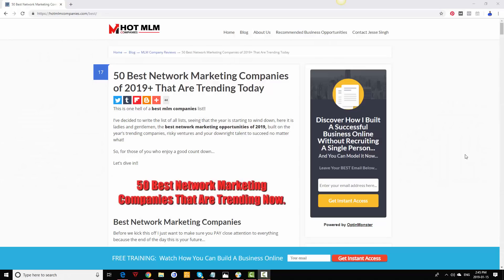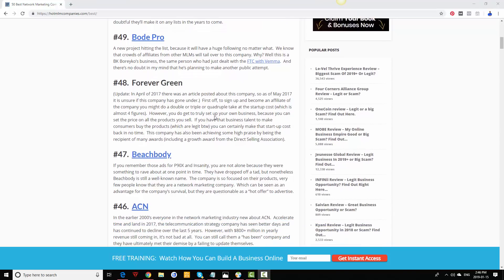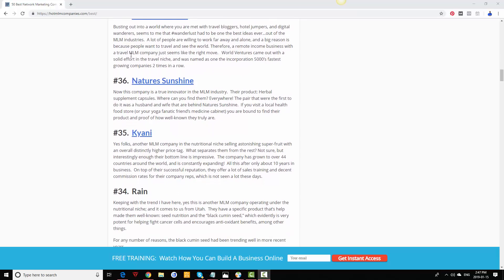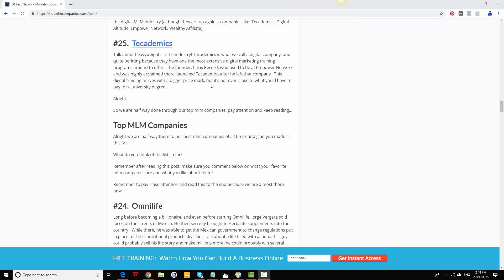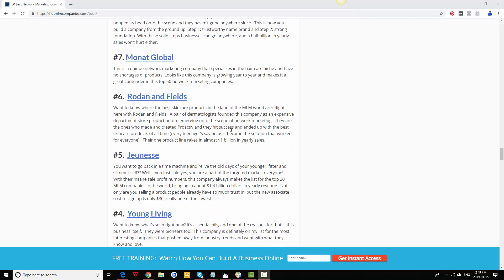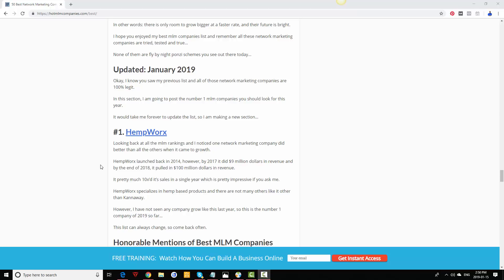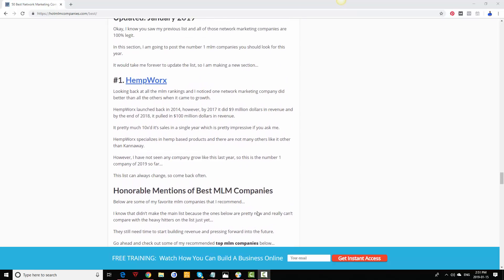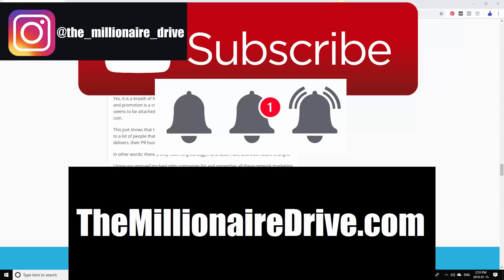50 Best MLM Companies Of 2020 That Are Completely Crushing It.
My Best MLM Companies of 2020

Here's my #1 recommendation to start a business at a low-cost

Welcome To My Third Party best mlm companies list.

When it comes to the top mlm companies, you have to look into how well they have grown, how well they follow the law (FTC Guidelines) and how great the products are.

I have made this best mlm companies list since 2017 and have been changing it depending on which new network marketing companies pop up.

Some of the top mlm companies on this list are only a few years old, but managed to grow into something huge.

And some of the mlm companies have fallen off due to mismanagement and not keeping up with the times.

Regardless, watch this video to the end and see what are the best mlm companies out there.

★☆★ Jesse Singh ★☆★